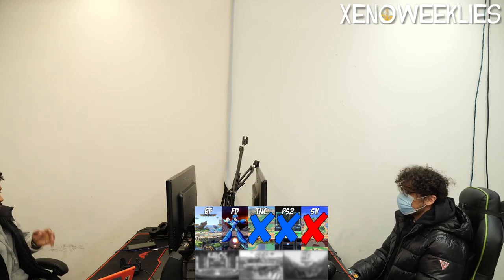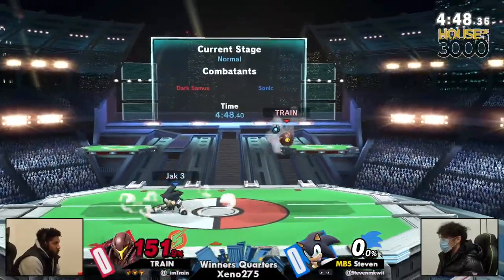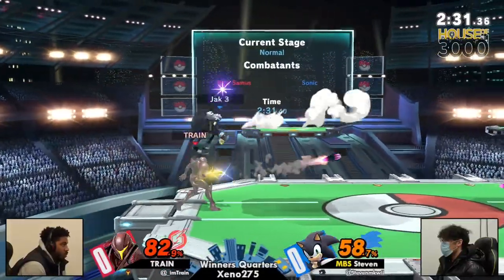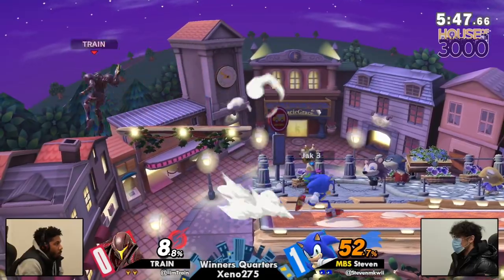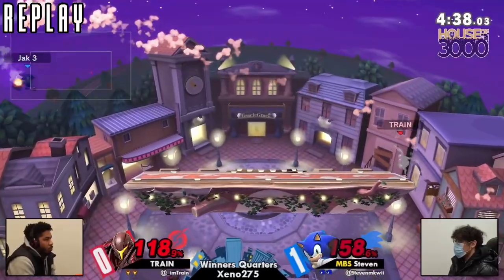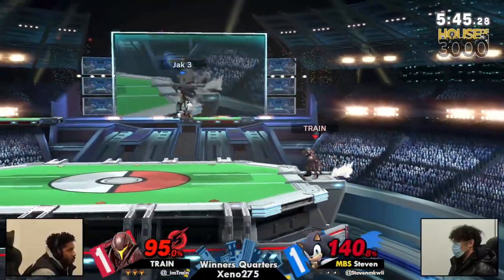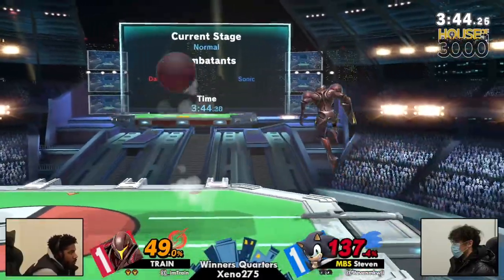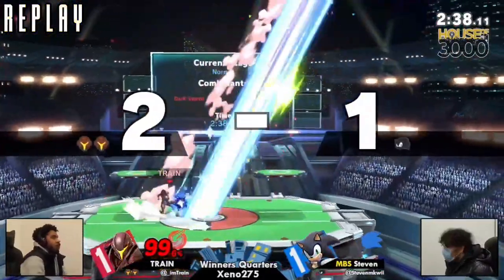Xeno275 W.Quarters - TRAIN (Dark Samus) Vs. Steven (Sonic) - SSBU Ultimate Tournament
TRAIN(Dark Samus Pink) vs MBS | Steven(Sonic Black)

Commentators:
 - contraband (@contraband_ssbu)
 - FourceArmor (@FourceArmor)

Venue Fee: $8
Singles:   $7
Doubles:   $5

Venue Address -
21 Ludlow